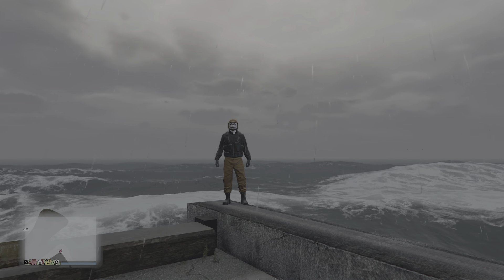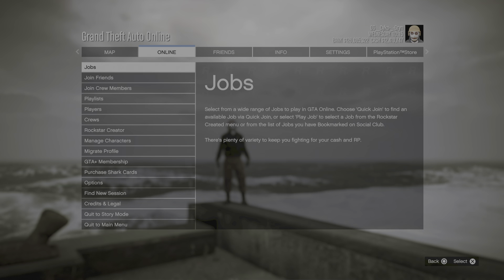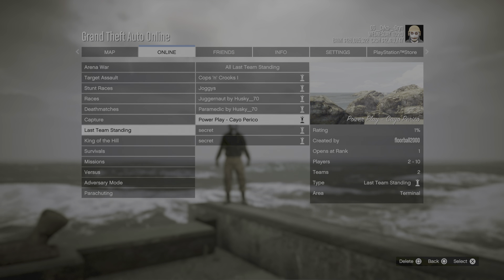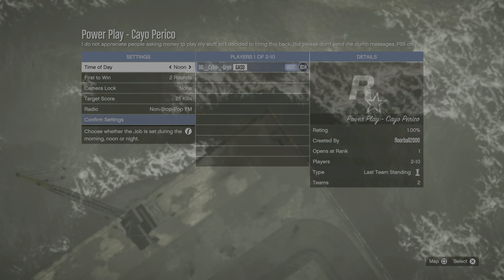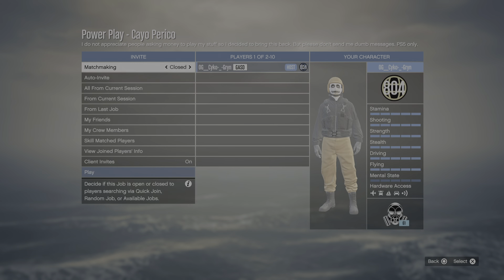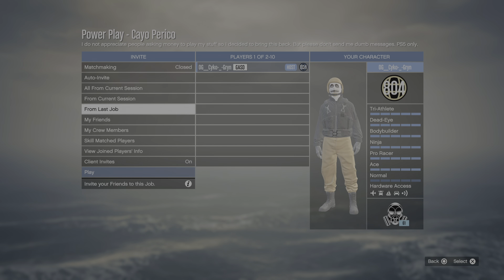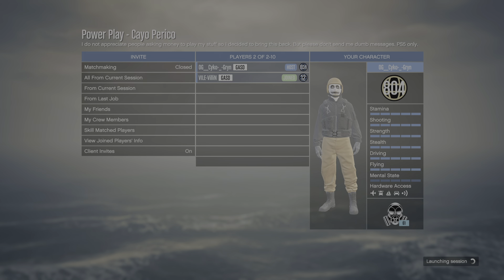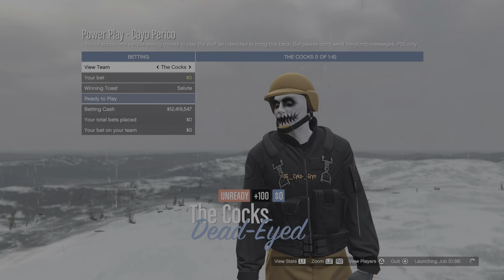GtaV PS5 Purple & Orange JOGGERS w/ Bulletproof Helmet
How to get Orange & Purple joggers with matching bulletproof helmets-_-